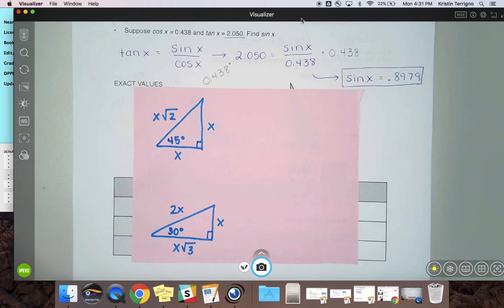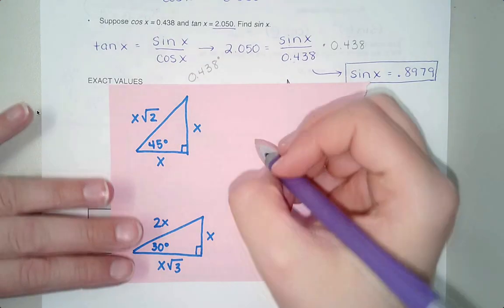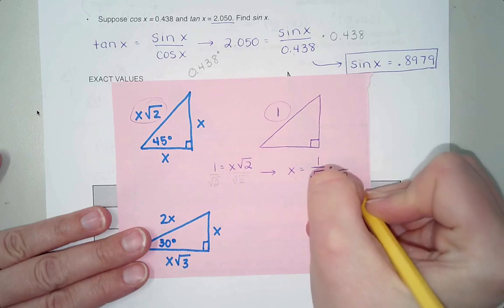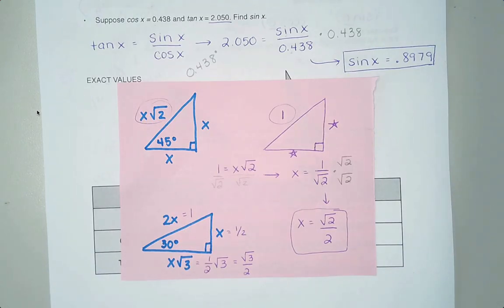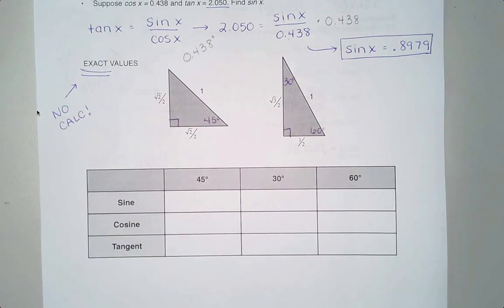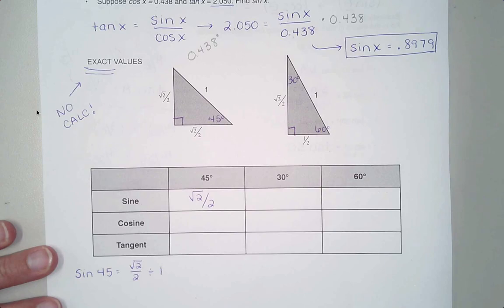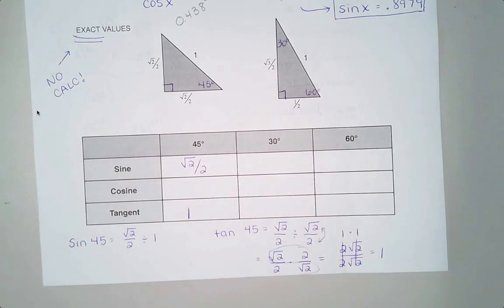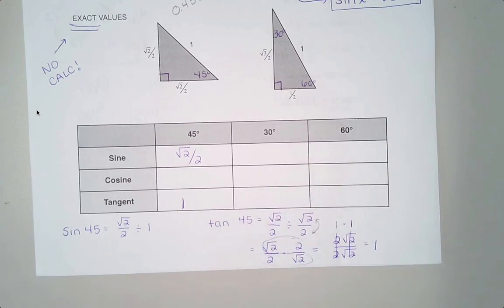Exact Values - Trig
Alg 1A
Section 10.3 (pt 2)